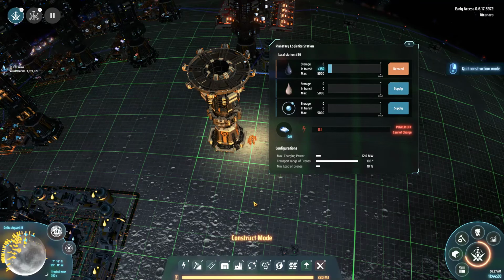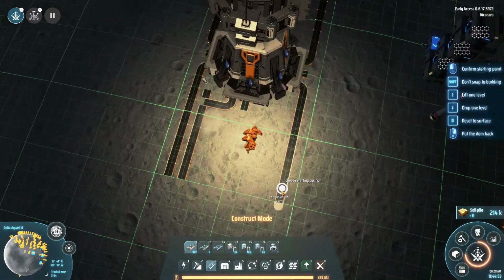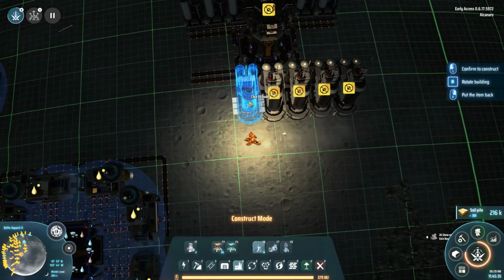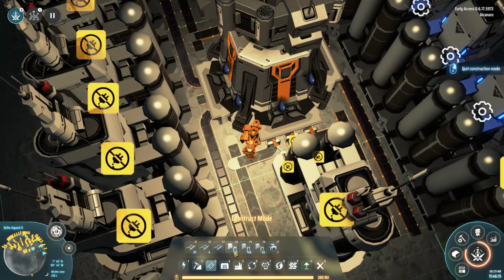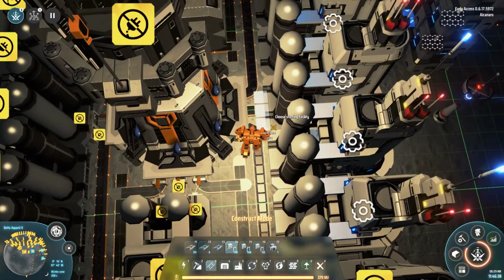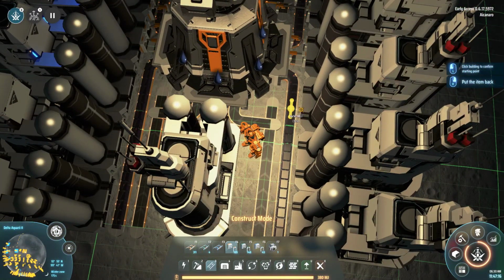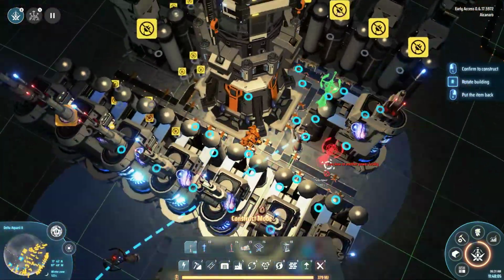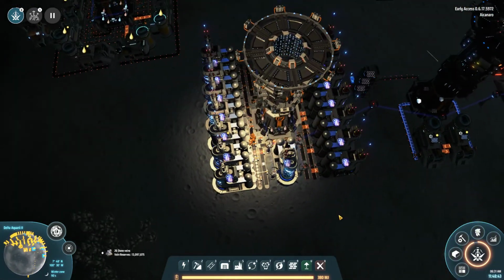How to create a 20x20 Oil Refinery Plot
Demonstrating how to layout a refinery plot as described in my steam guide